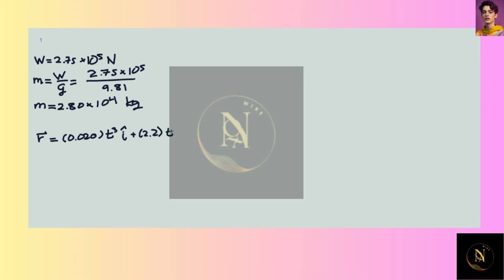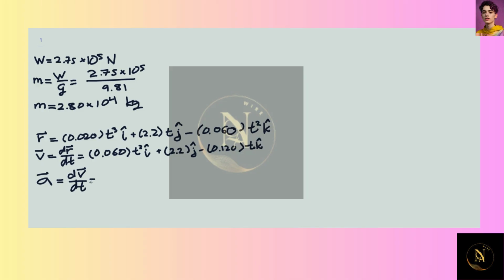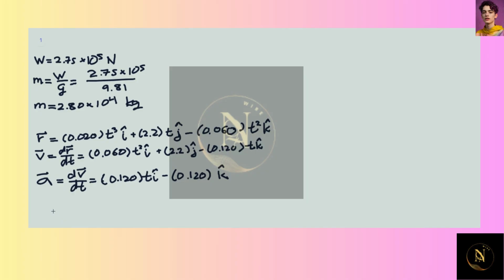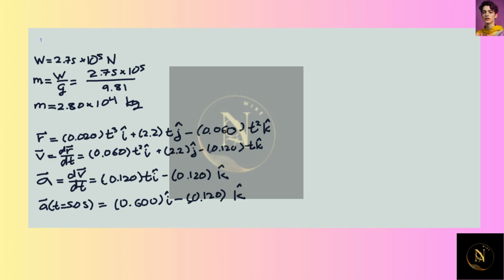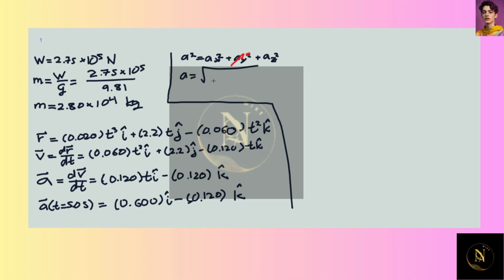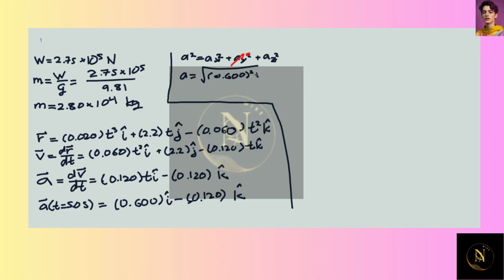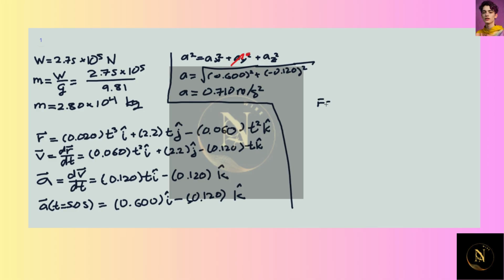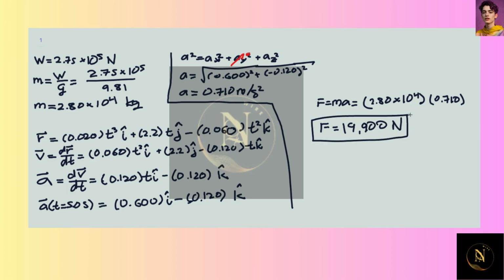The position of a training helicopter (weight 2.75 10 N) in a test is given by = (0.020 m/s + (2.2 m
The position of a training helicopter (weight 2.75 10 N) in a test is given by = (0.020 m/s + (2.2 m/s) - (0.060 m/s n. Find the net force on the helicopter at 5.0 s.